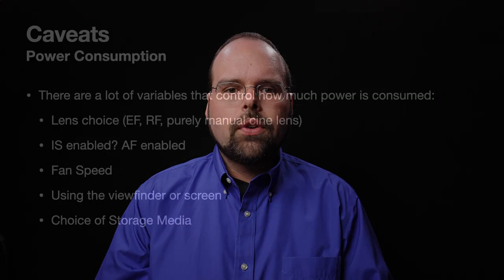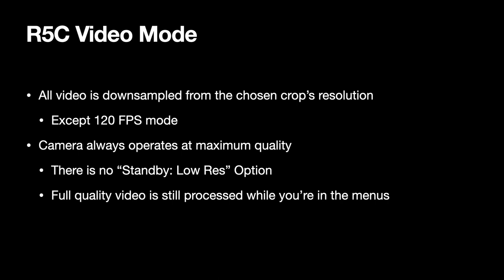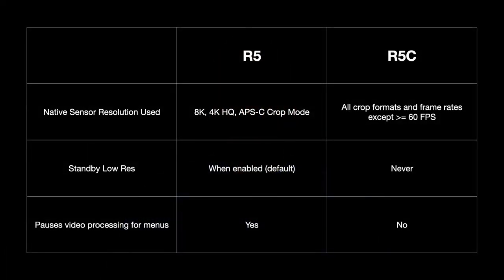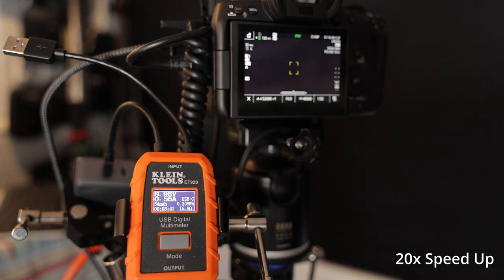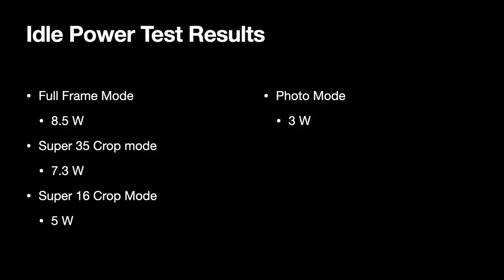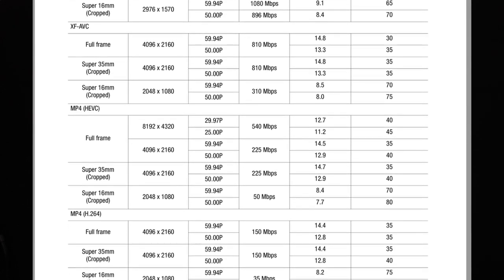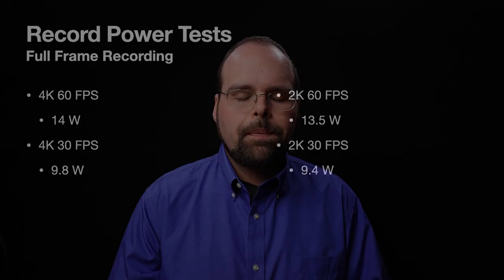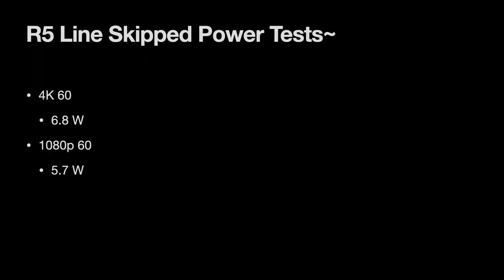R5C Power Usage - R5C Tips #1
The R5C brings with it an entirely different approach to how a mirrorless video camera should operate, and one of the biggest consequences of this is that the R5C eats batteries like they're going out of style. This got me interested, is the R5C really that far behind the curve compared to other cinema and mirrorless cameras, or is the limited battery life a consequence of design decisions aimed to provide the best possible image quality in a cinema context.

The short of it, is that the R5C's actual power consumption appears to be on par with other mirrorless cameras like the Nikon Z9 and Sony A1. However, it's hamstrung by the combination of those cinema design decisions and the smallest battery in it's class.

Gear I Use to Make Videos

Chapters
00:00    Intro
02:03    Why so much power consumption?
05:11    Idle Power Consumption
07:18    Recording Power Consumption
11:57    Compared to the Competition